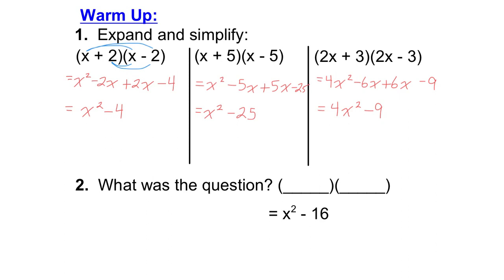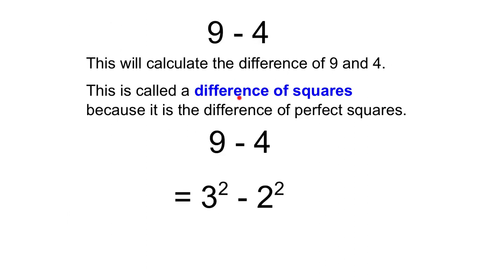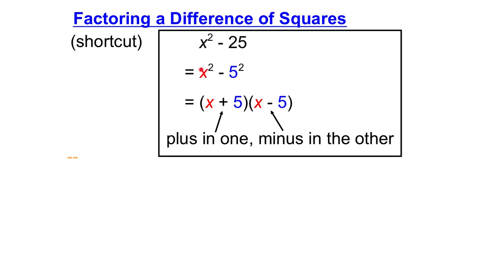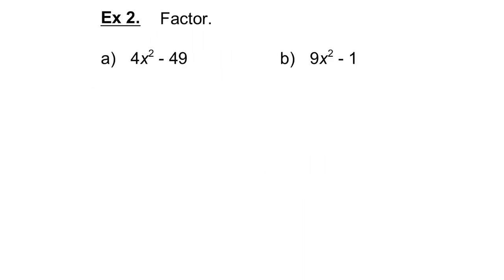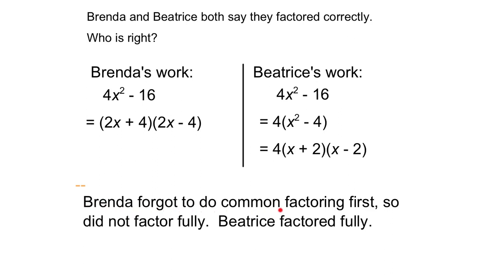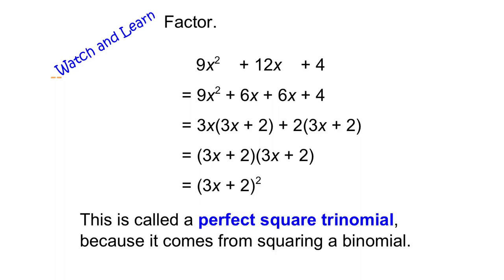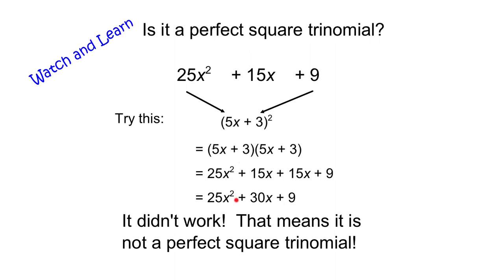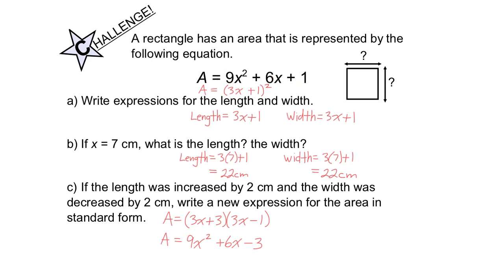MCF3M 2-8 Change to Factored Form - Special Cases